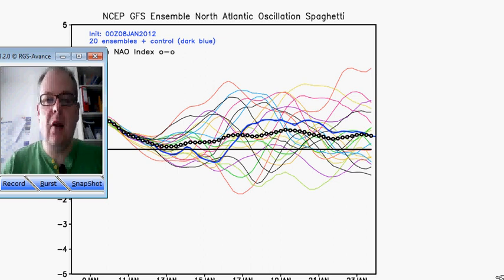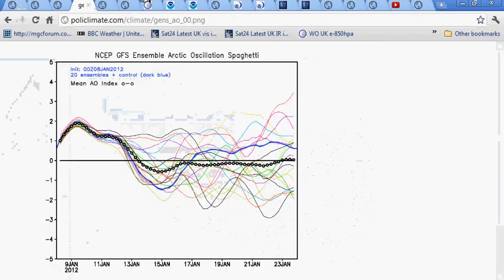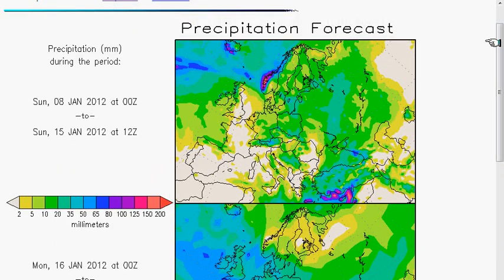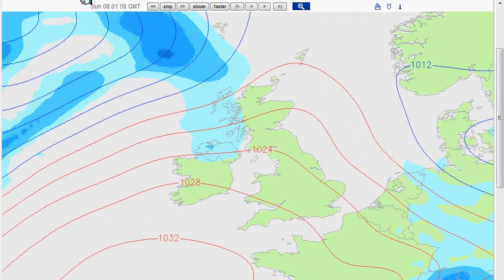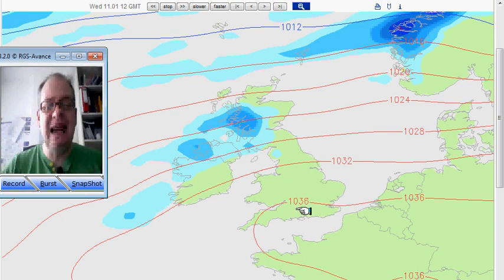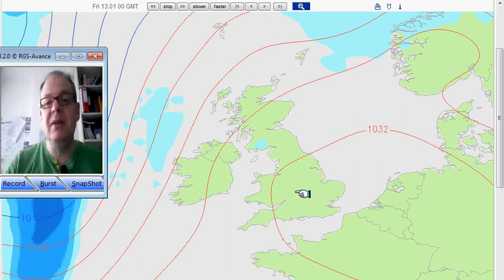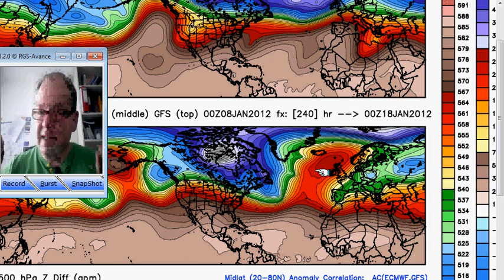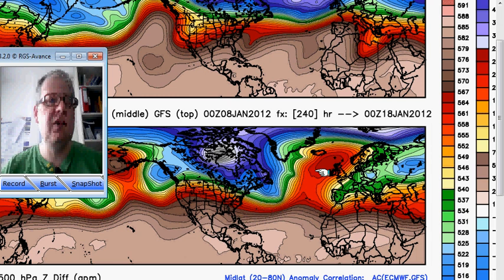How cold will it go? 10-14 day outlook 9/1/12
How cold will next week be?